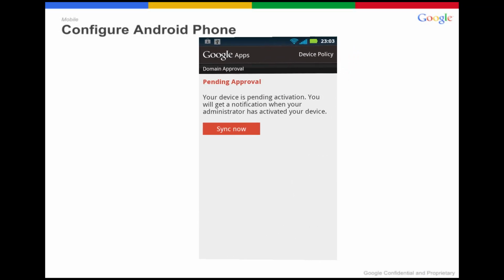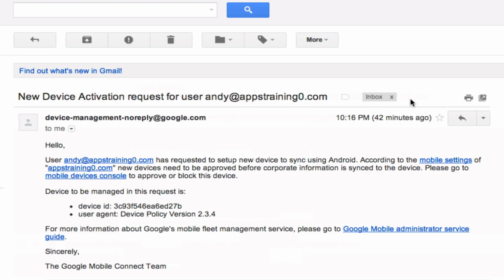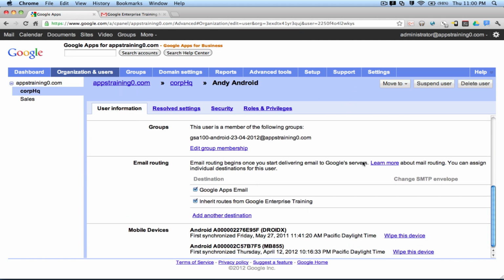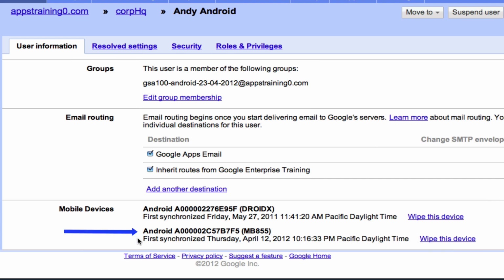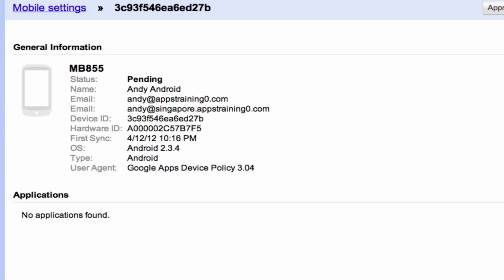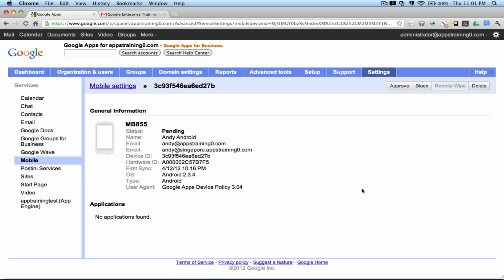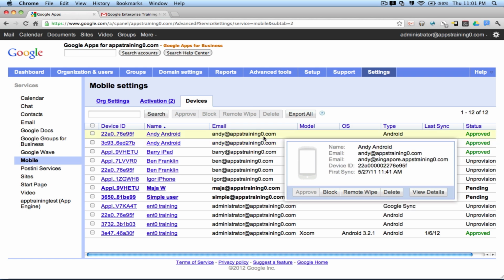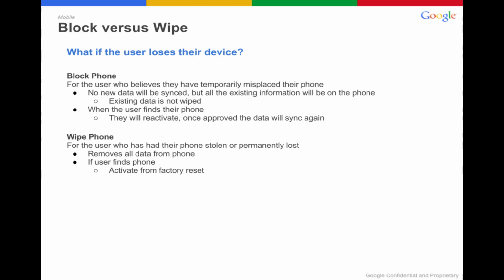Demonstration: Mobile Device Management : Part 3 : Approve Device in Google Apps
After a user has activated their device in Google Apps, the Google Apps domain administrator needs to approve the device before content is synced to the device.

This is the 3rd part of a 3 part series